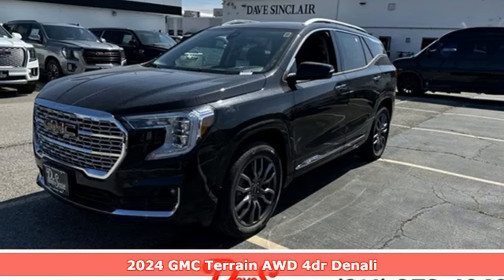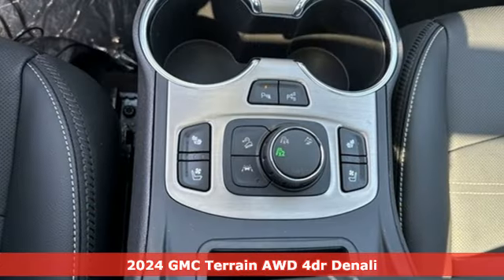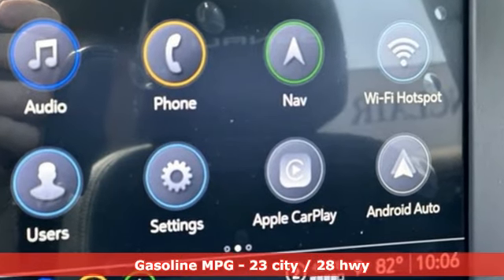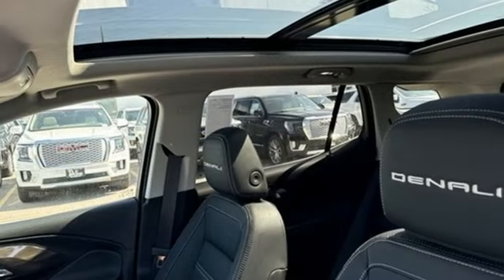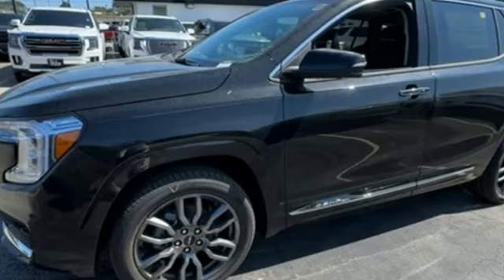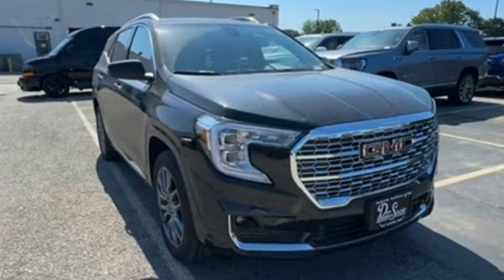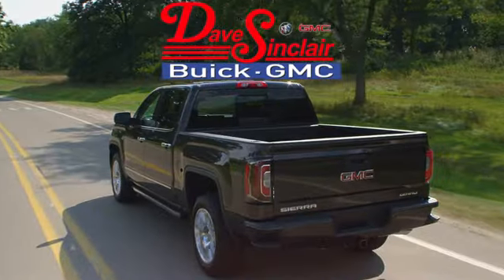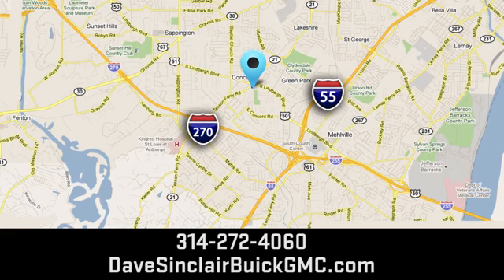New 2024 GMC Terrain Saint Louis, MO T241348 - SOLD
Year: 2024
Make: GMC
Model: Terrain
Trim: Denali
Engine: 1.5L Turbo DOHC 4-cylinder / SIDI / VVT
Transmission: Automatic
Color: Ebony Twilight Metallic - Black
Interior: Jet Black Leather
Stock #: T241348
VIN: 3GKALXEG2RL353466
Ebony Twilight Metallic 2024 GMC Terrain Denali AWD 9-Speed Automatic 1.5L DOHC AWD.brbr23/28 City/Highway MPGbrbrbrThe dealer has added these accessories to this vehicle:br - Custom Painted PinstripebrThe dealer has added these accessories to this vehicle:br - Custom Painted Pinstripe - Custom Painted Pinstripe. (¤199) Price includes $199 in dealer added accessories. PRICING DISCLOSURESbrThe listed Prices do not include additional fees and costs of closing, including government fees and taxes, any finance charges, any emissions testing fees or other fees. All prices, specifications and availability subject to change without notice. Contact dealer for most current information. Quoted prices include current cash rebates. Additional Administrative surcharge of $565.00 will be applied at time of purchase. Due to the volatility of Factory and Dealer Discounts, and the changes that occur within the month, our pricing is subject to change without prior notice. However, the terms of this offer remain valid to the end of this business day. Not everyone qualifies for all incentives including Conquest, Loyalty, Select Nameplate and Down Payment Assistance. For a complete breakdown of all incentive requirements or call for details. Out of town purchasers who do not plan to arrange financing with one of our lenders, must arrange for a wire transfer of funds - CALL FOR DETAILS.

Address:
5655 S Lindbergh Blvd